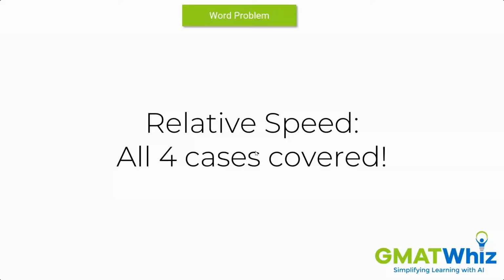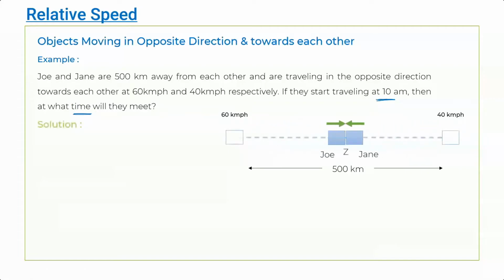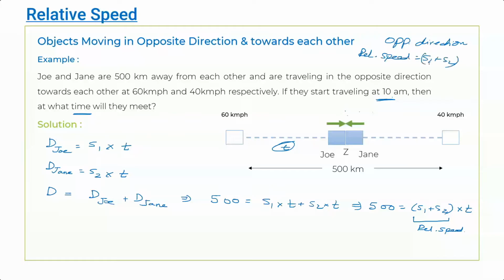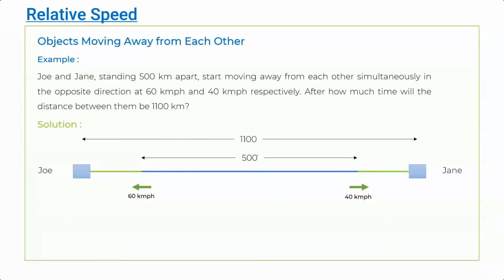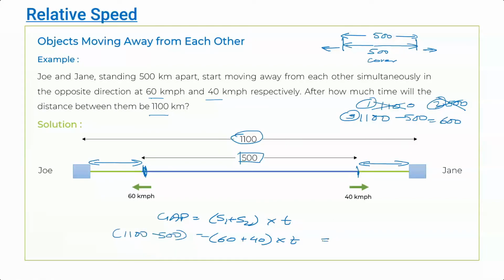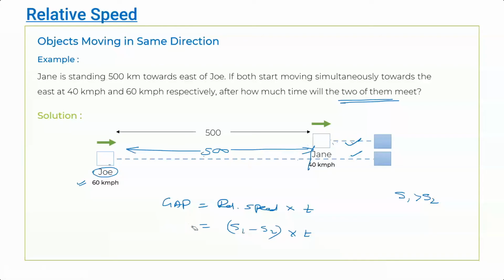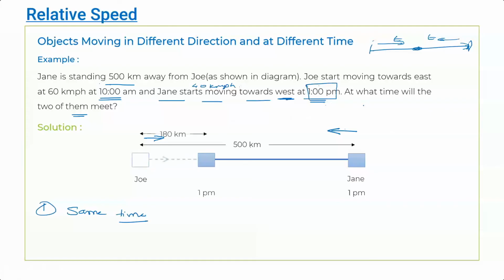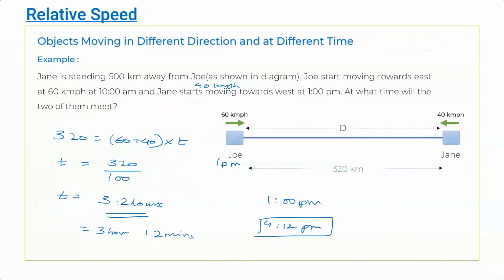Learning Relative Speed:4 cases|Same Direction, Different Direction, Different Time|Formula,Examples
Relative Speed questions are among the trickiest time and distance questions that can come in the test. However, if you understand the concept of GAP = Relative * Speed, you can solve any relative speed question in under 2 mins easily, even some questions in under a minute!!

This video tutorial covers a basic introduction to the concept of all the variations covered in Relative Speed problems: Different Direction(Towards each other, Away from each other), Same Direction,  Traveling at different time. All 4 cases have been illustrated in the video with the help of some useful examples and formula(s) required to solve the questions.

Watch this video to understand the concept and get a grasp on the basics of the same. You can check out the practice questions along with solutions to solidify the concept learnt

If you want us to cover more topics in these shots and also intend to receive mail notifications, register

TIMESTAMPS

00:00 – Overview
00:42 – What are the different scenarios of Relative Speed ?
01:56 – Explanation of the Scenario 1 with the help of example
06:11 -  Explanation of the Scenario 2 with the help of example
09:17 - Explanation of the Scenario 3 with the help of example
11:16 - Explanation of the Scenario 4 with the help of example